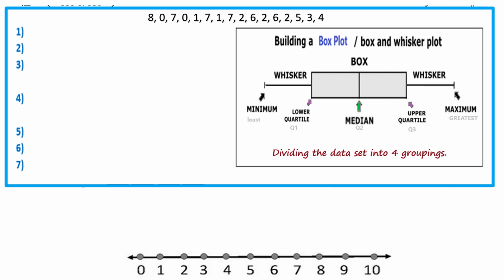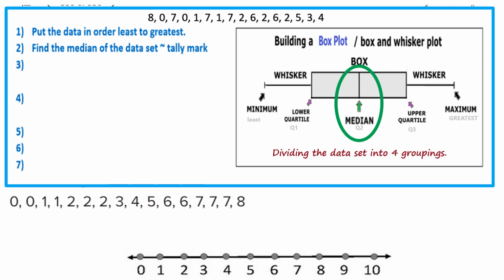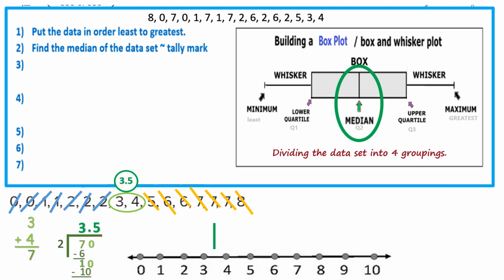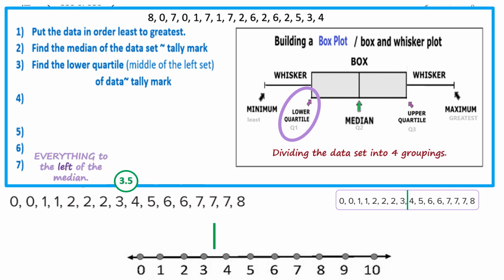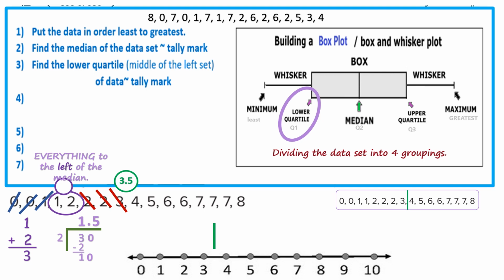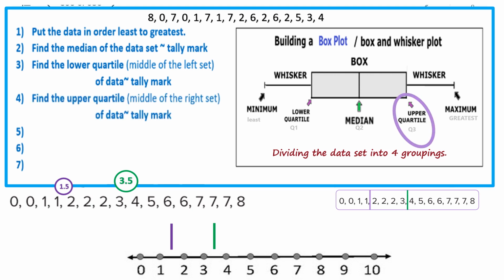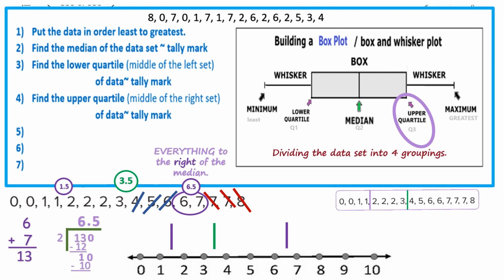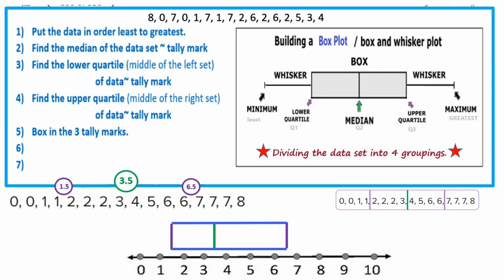shortened Video L10 4 Box Plots recorded